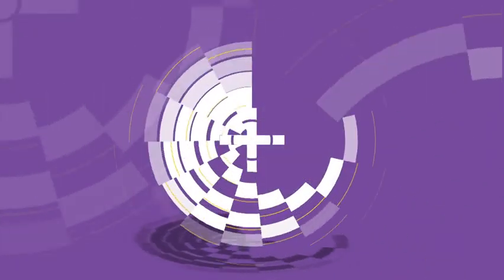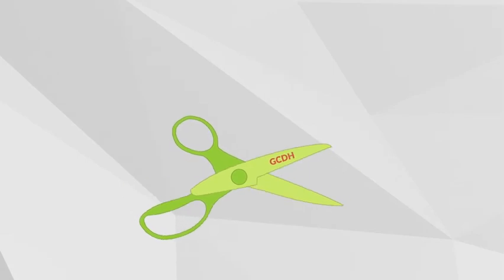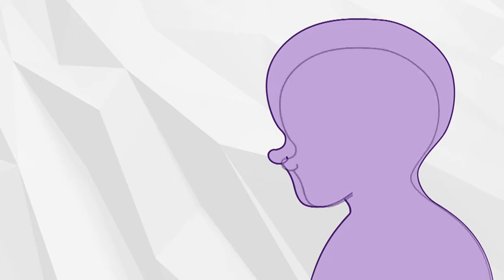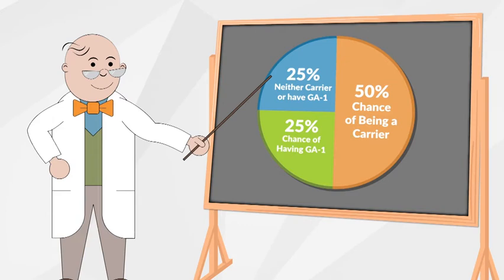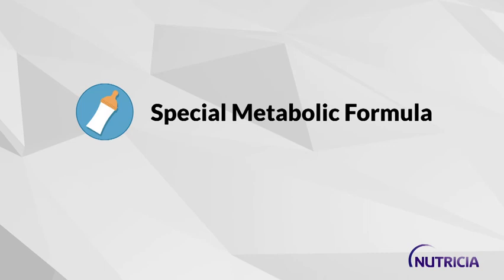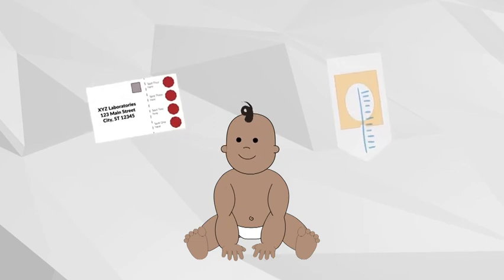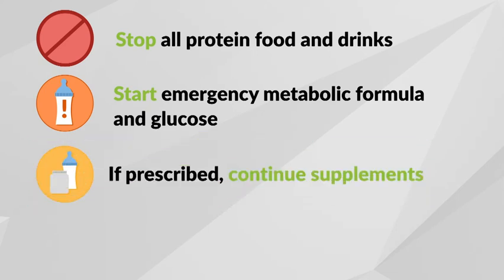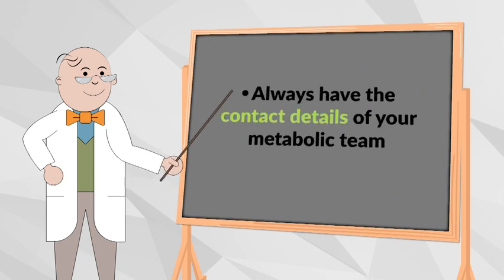Glutaric aciduria type 1 (GA-1)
Easy-to-follow educational tool for families with infants diagnosed with glutaric aciduria type 1 (GA-1). The video shares the basics of what the disorder is, how to properly manage it, and the genetics behind the disorder.
Please note that MedicalFood.com is now called NutriciaMetabolics.com.